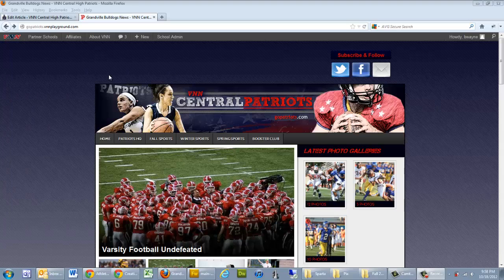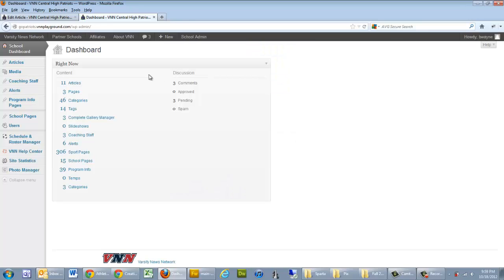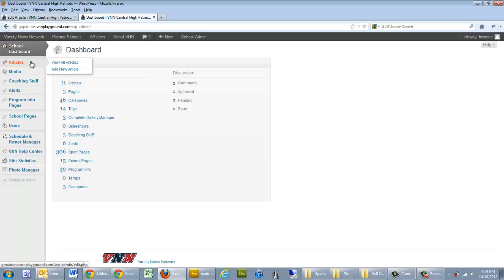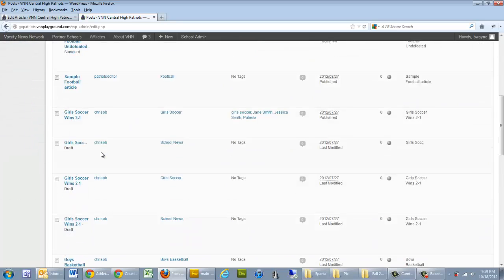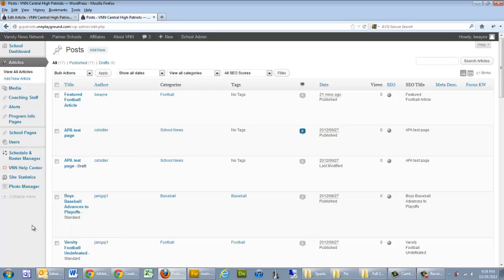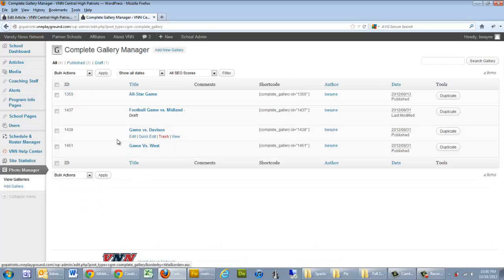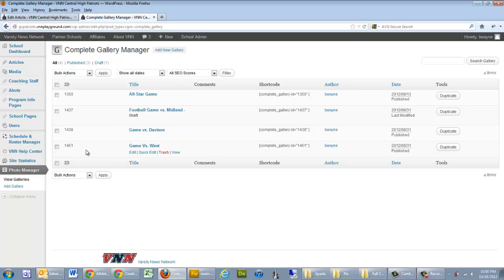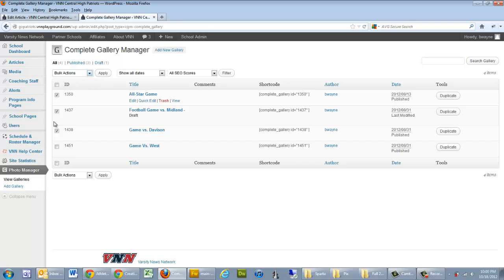Your School Website Dashboard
Getting familiar with the 'administration' area of your website.  Your Dashboard is where you can view items such as all of your articles, galleries and pages that have ever been created on the site.  This is also the area where you can remove content form the site as well as edit existing content, such as articles and pages.